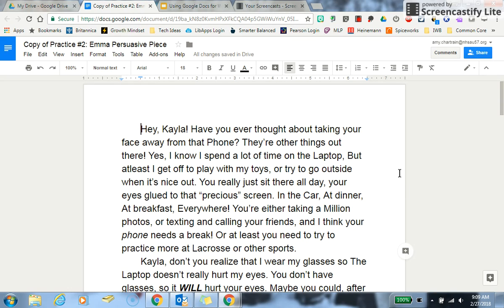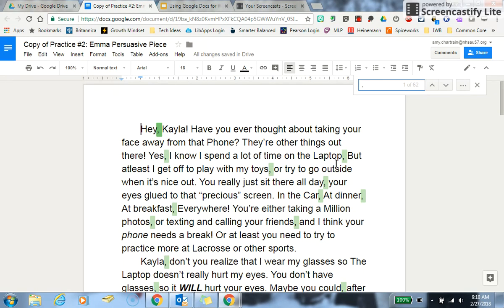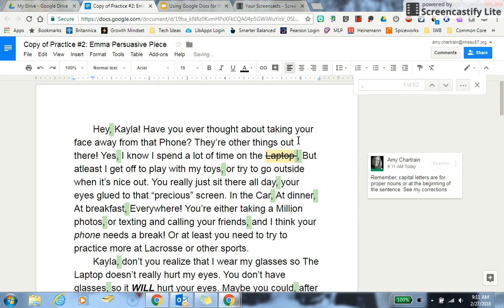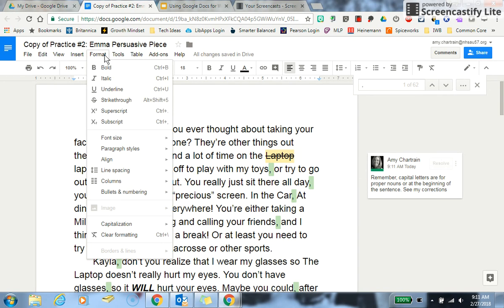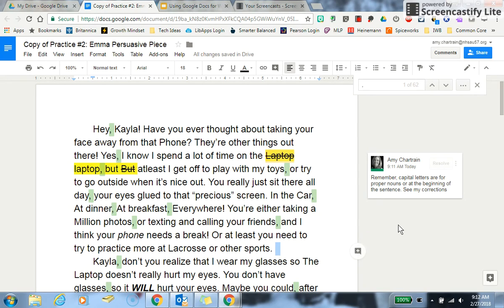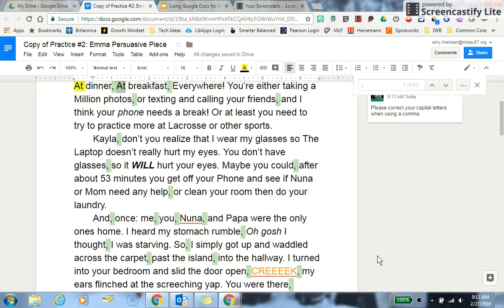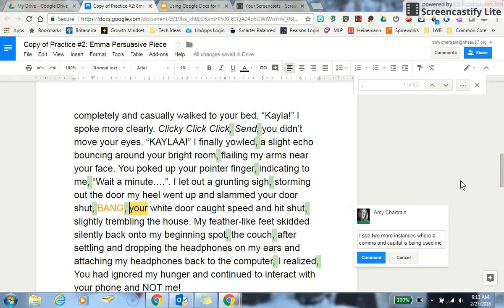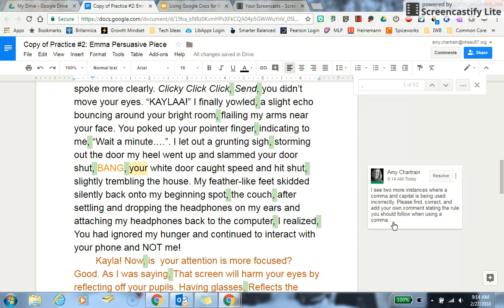Ctrl + F/ Comment Tools